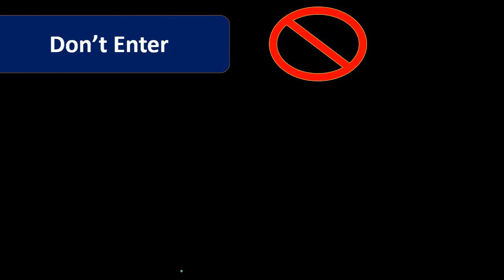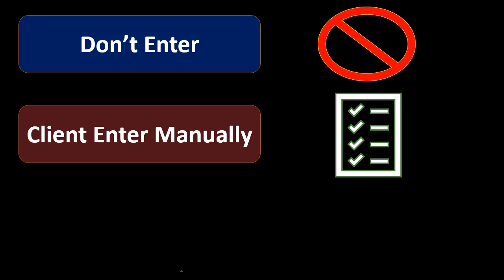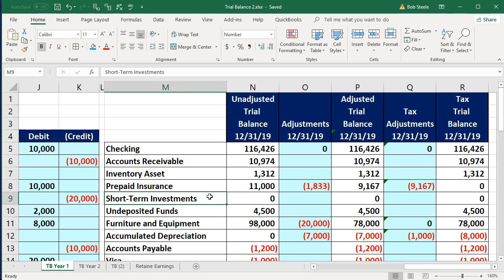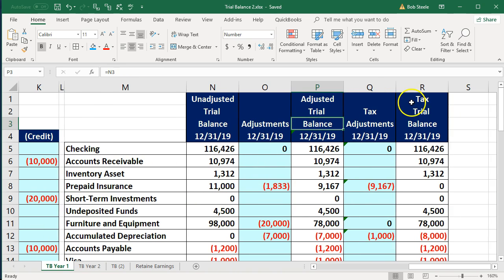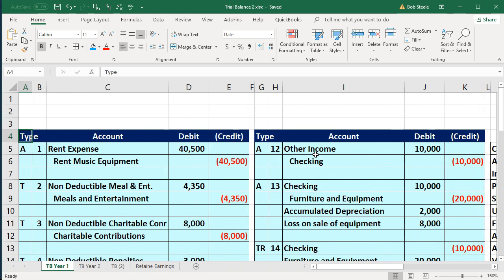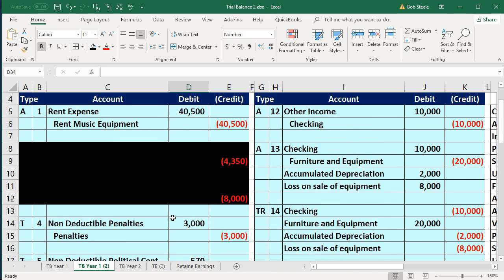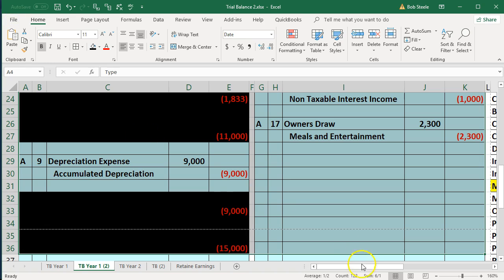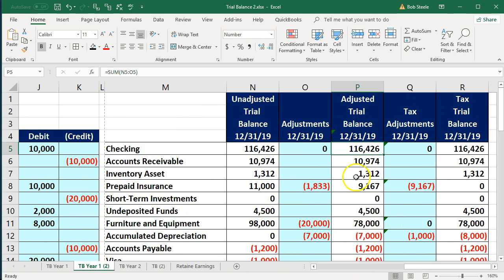Options For Entering Adjusting Entries To QuickBooks